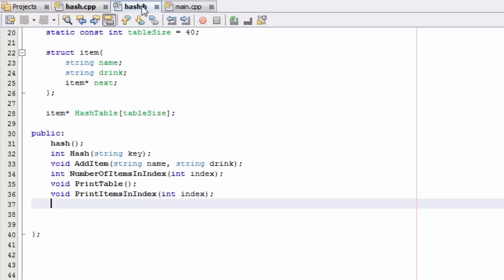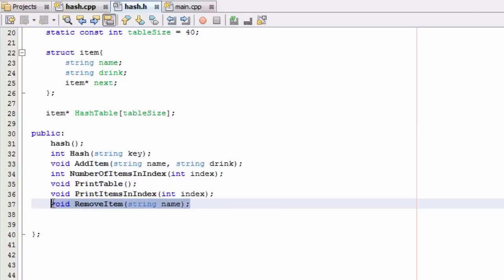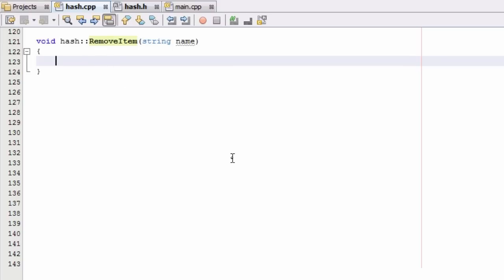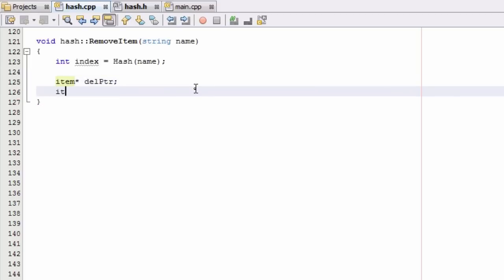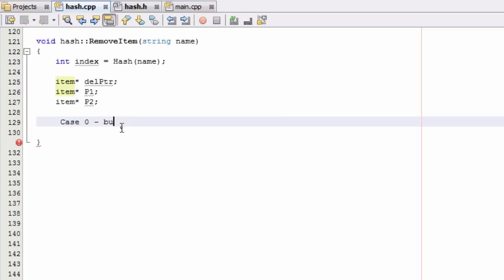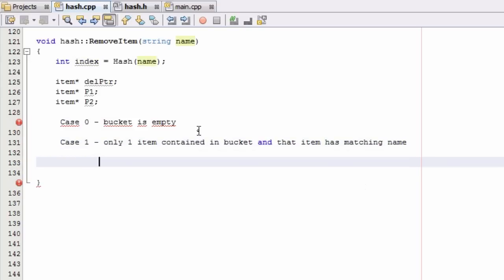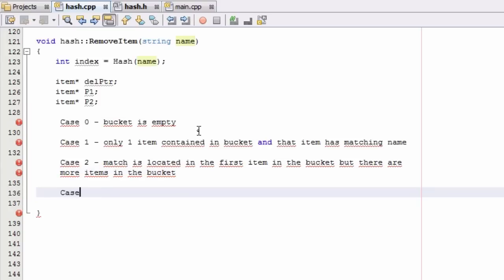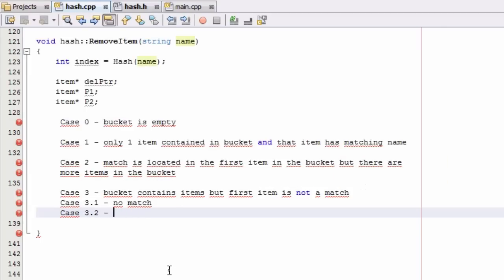How to Create A Hash Table Project in C++ , Part 13 , Remove Item Function , Outline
This tutorial provides an outline for how the Remove Item function will be coded.